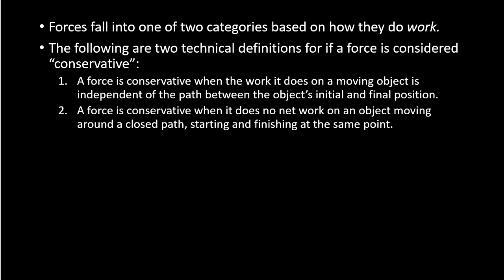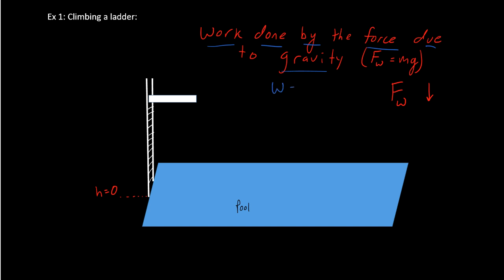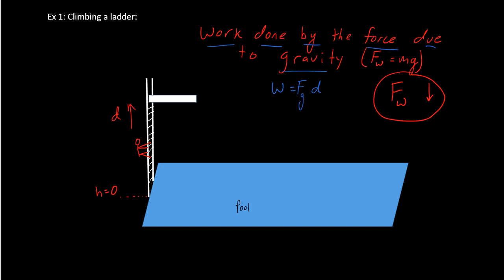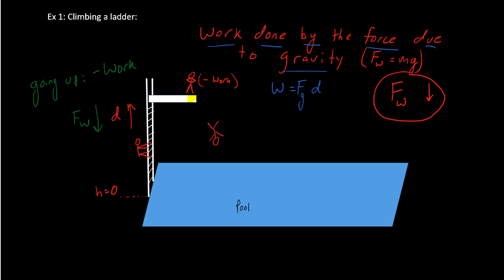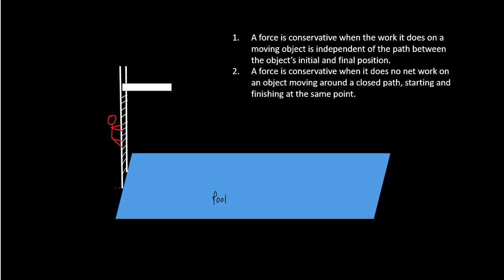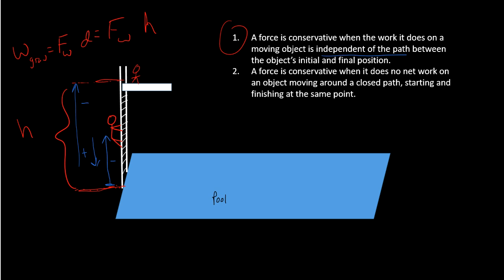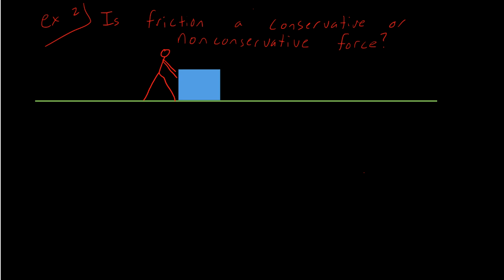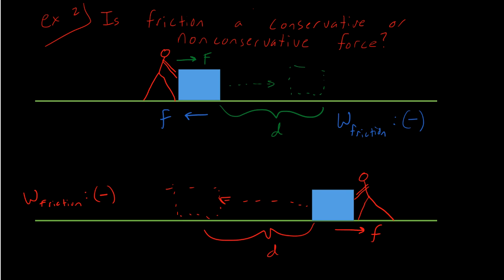OLD E.3 Conservative and Nonconservative Forces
In the second half I should have said, "Friction opposes SLIDING motion," as you should all be well aware of at this point!